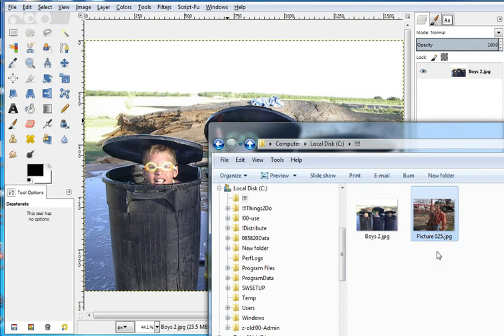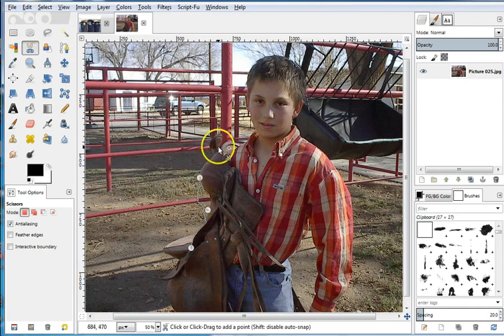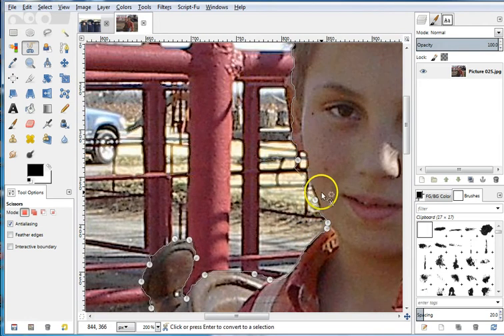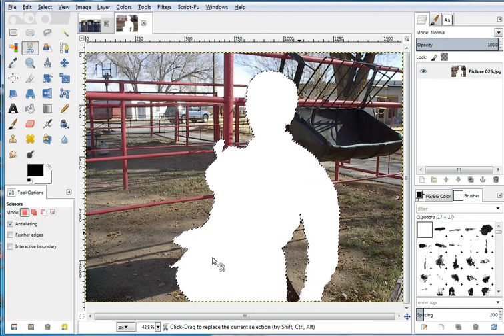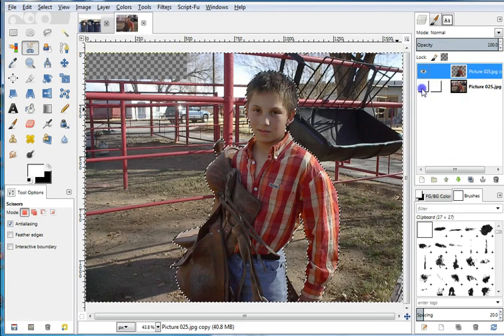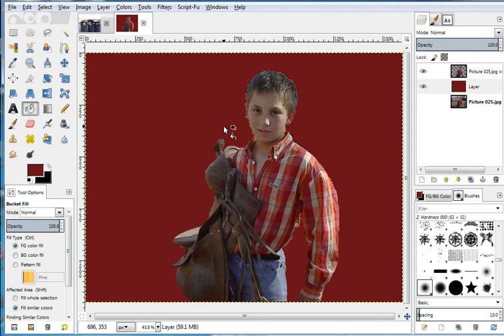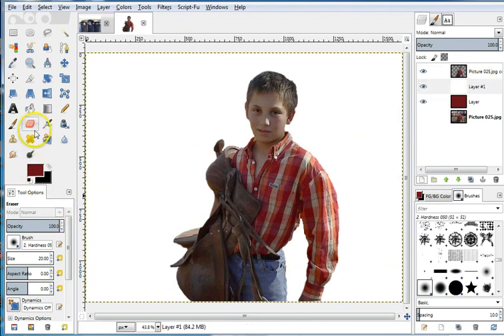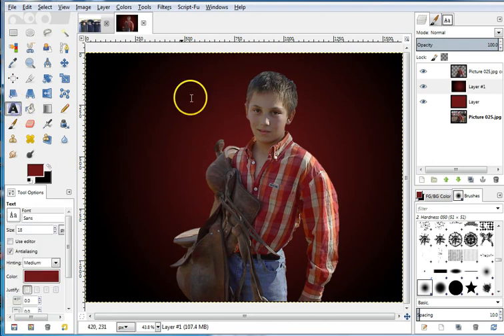Scissors and Gradient Tool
Learn to use the scissor tool and gradient tool in GIMP.